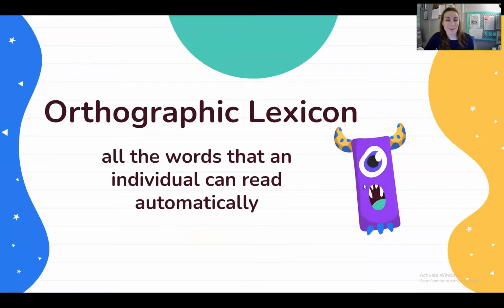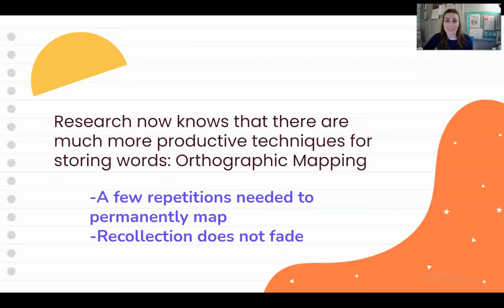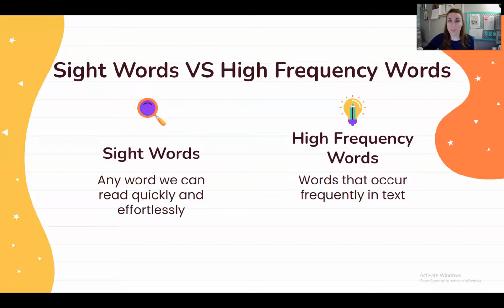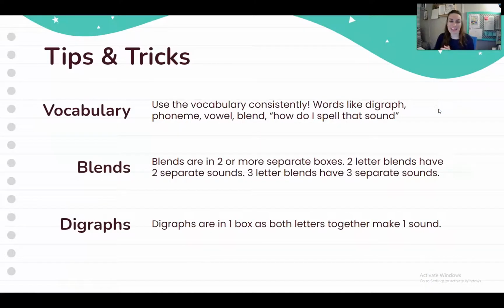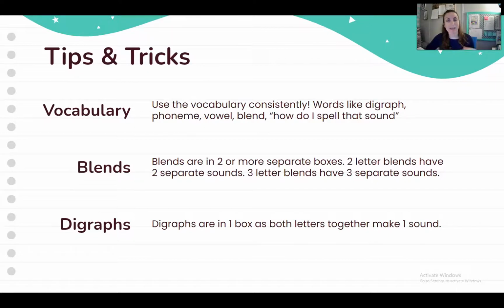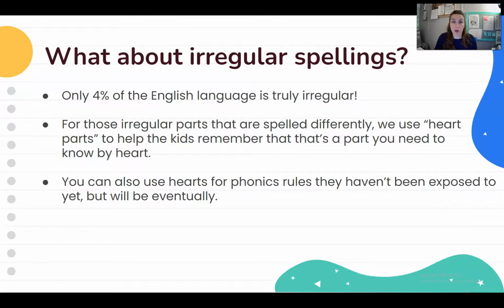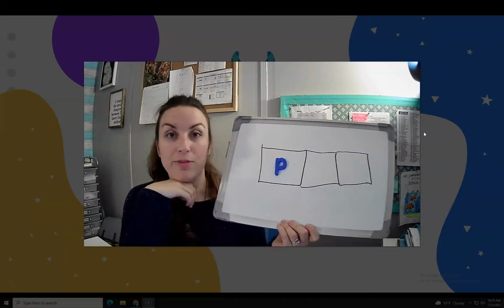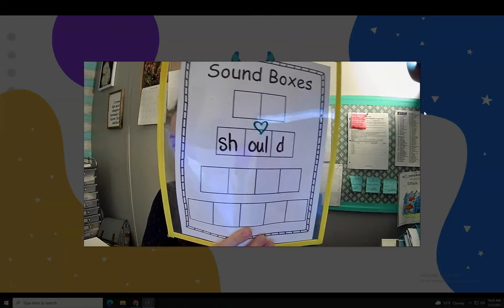Orthographic Mapping & Phoneme-Grapheme Mapping